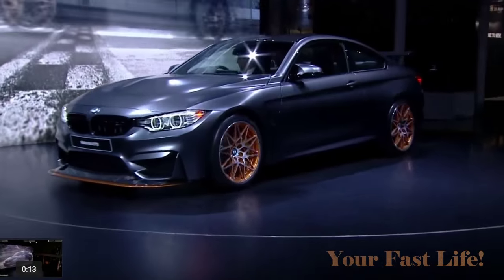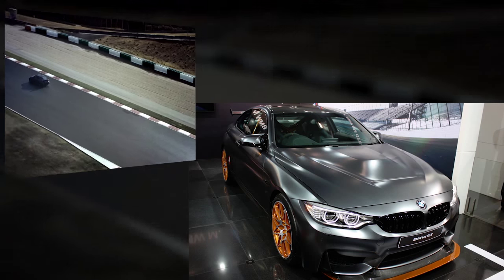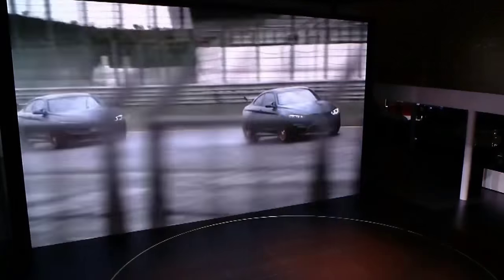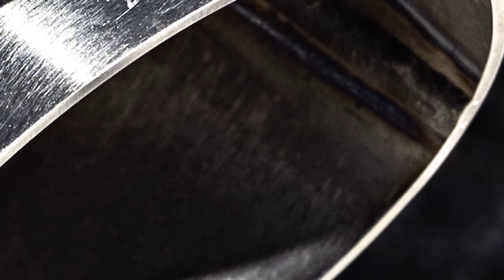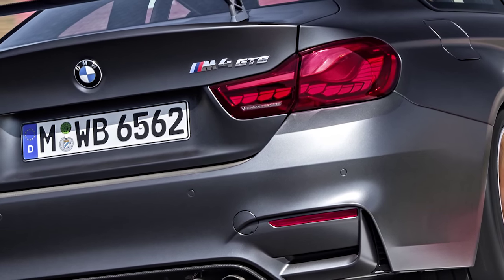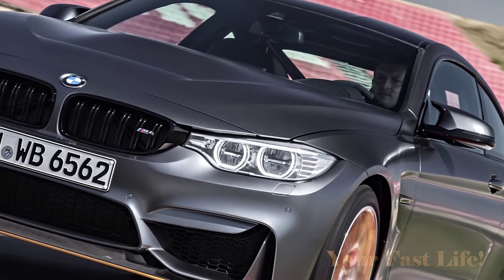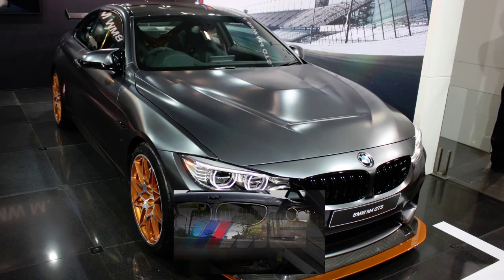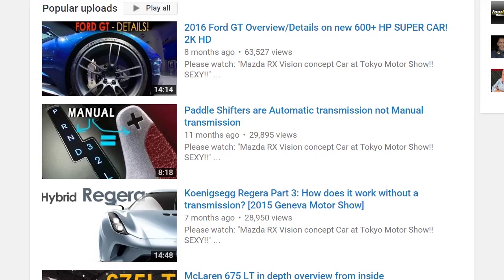M4 GTS BMW in DEPTH Overview: Most detailed overview online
BMW M4 GTS in DEPTH Review going over all the details of this new beast! MUST watch!

Looking for great deals on used BMW, Audi, Porsche and more? Check out MY PERSONAL dealer that I use and recommend (RARE for dealers). Project One Auto: projectoneauto.com

What is Carlyle's Picks?

Data: